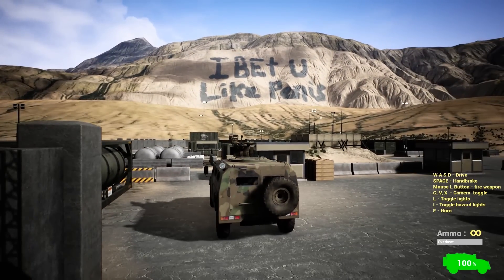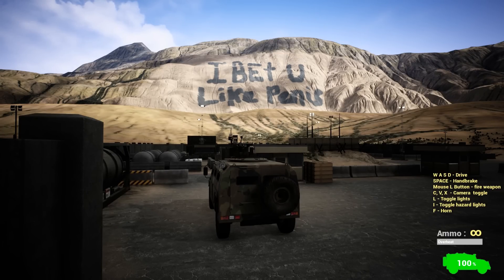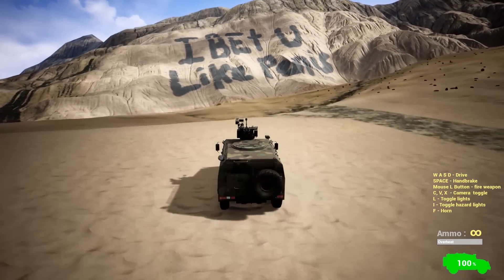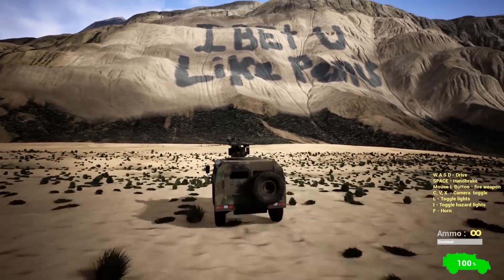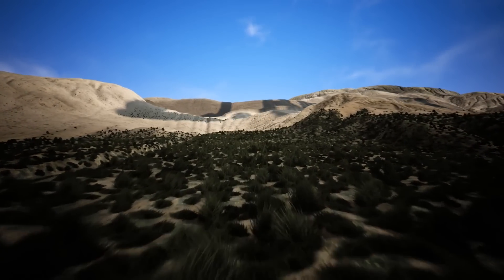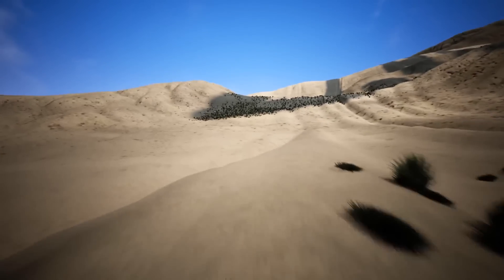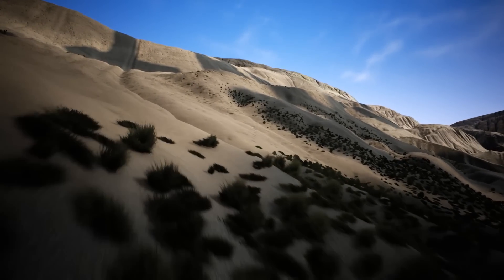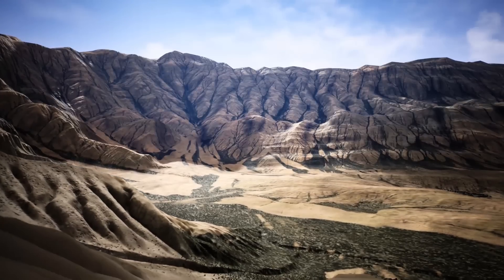GROUNDBREAKING DEVELOPMENT UPDATE